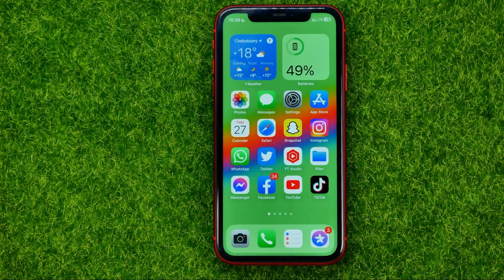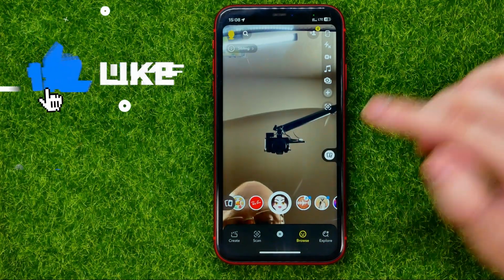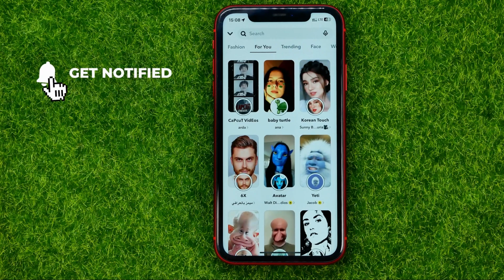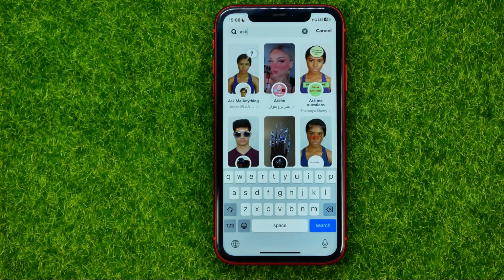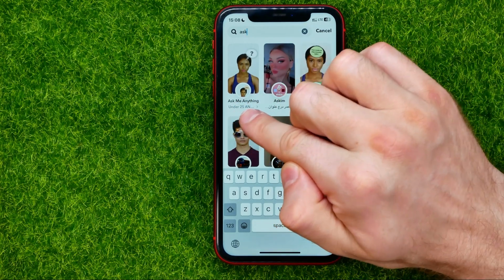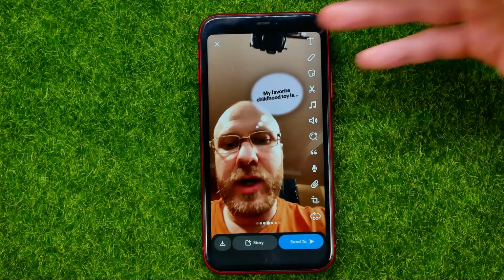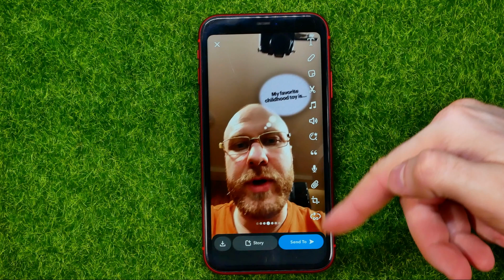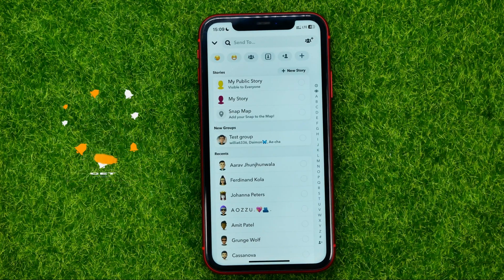How to Do Ask Me Anything on Snapchat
If you are looking for a video about how to add ask me anything on snapchat, here it is!
In this video I will show you how to ask questions on snapchat story. Be sure to watch the video to the very end.
You will learn how to do the ask me anything on snapchat. That's easy and simple to do from your phone.

00:00 - Intro
00:23 - How to do ask me anything on snapchat